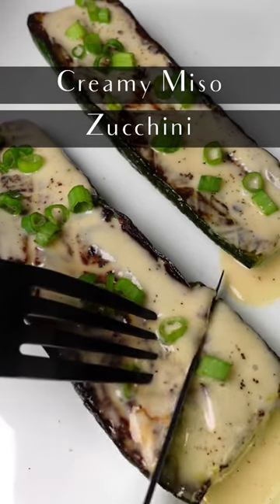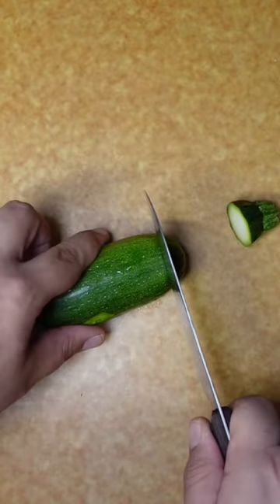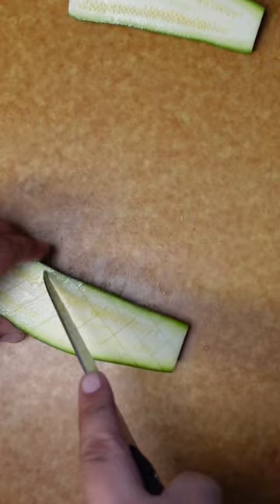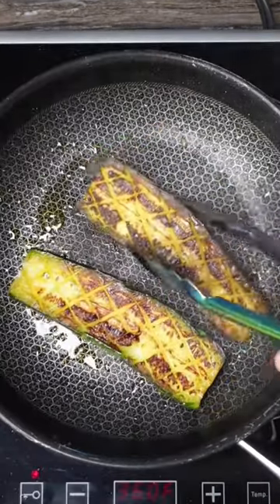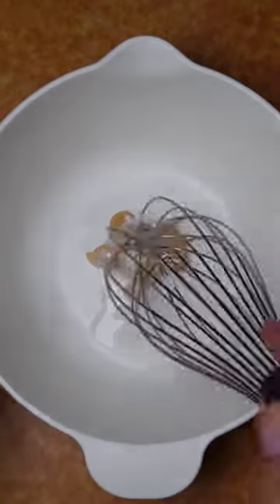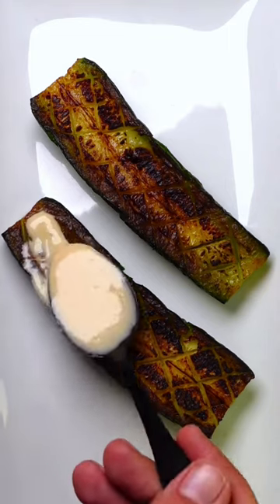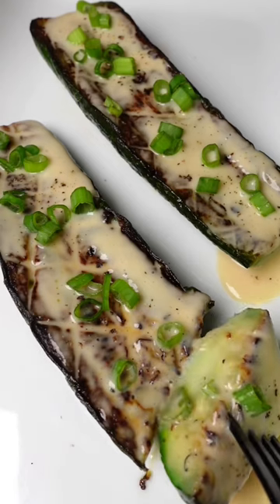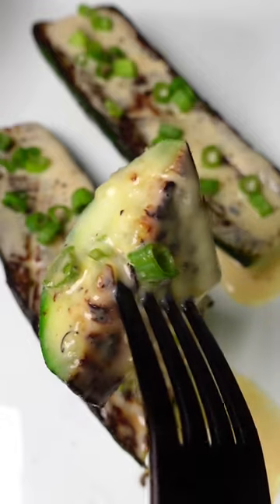Creamy Miso Zucchini